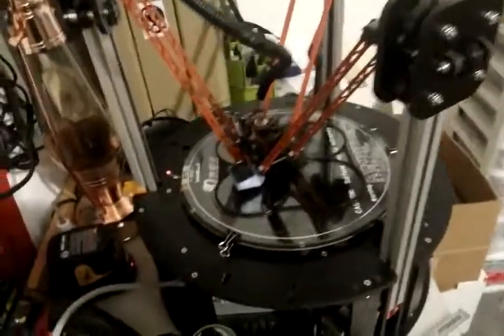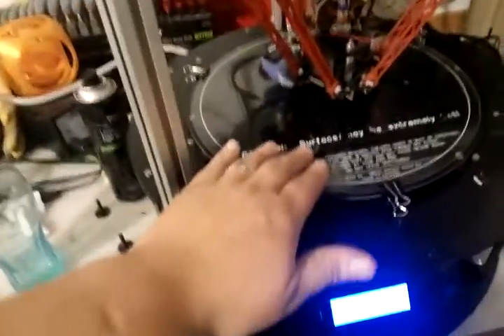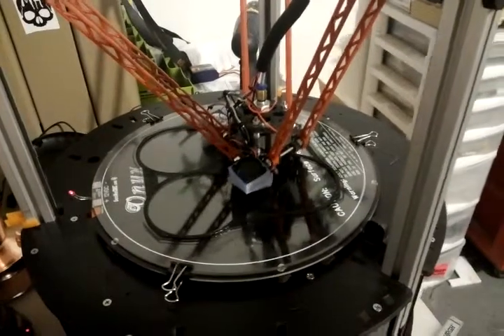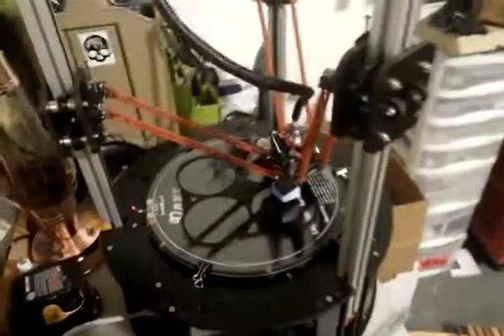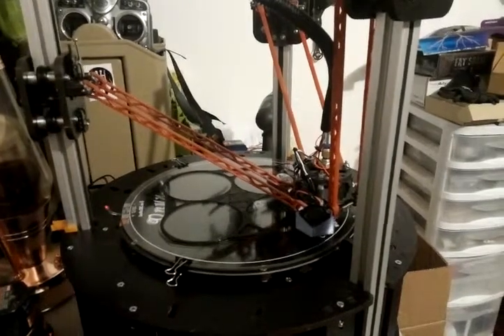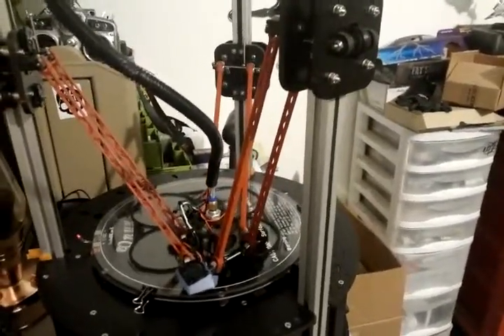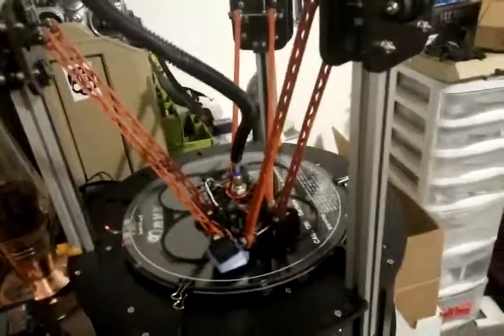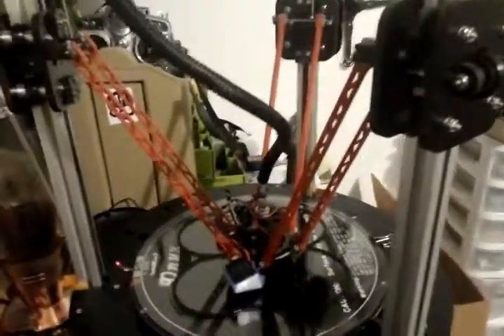Rostock Max 3D printing quadcopter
Rostock Max 3D print quadcopter